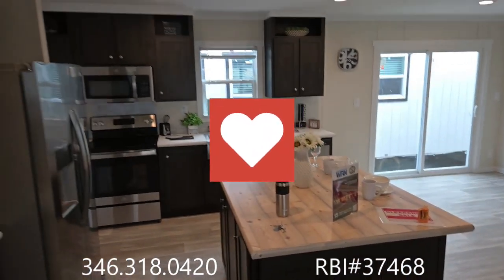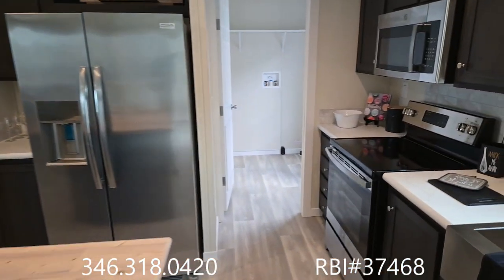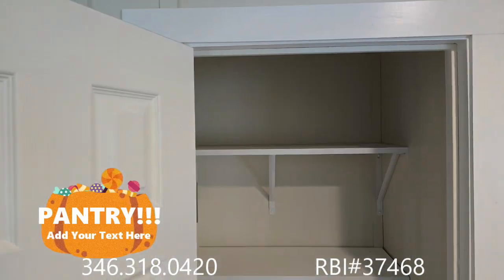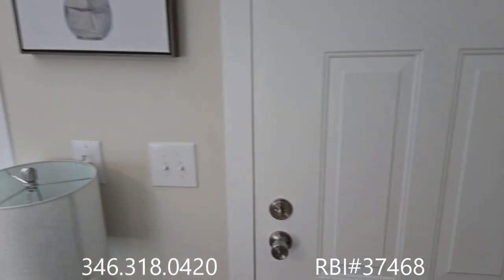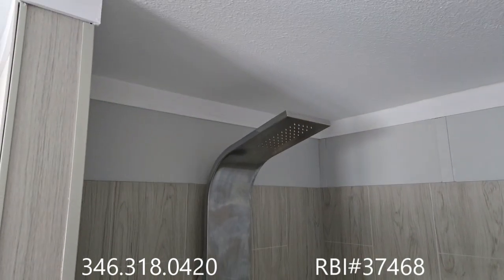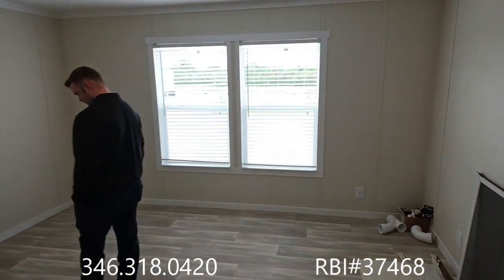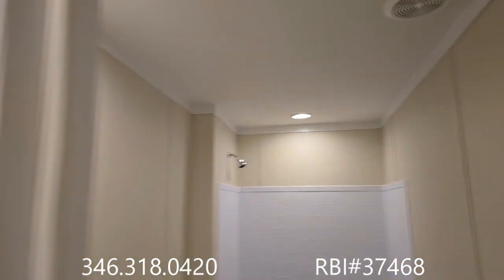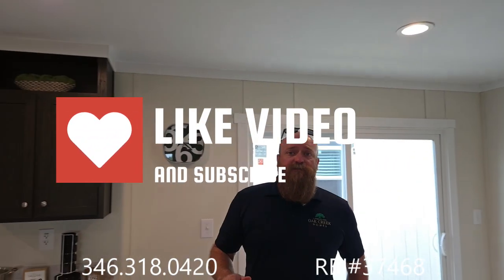Magnificent 2322 4 bedroom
The Magnificent 7, most affordable and flexible homes at Oak Creek Homes.  You have to see it to believe the space afforded.  Starting from $130,000

Wesley Voorhies
RBI#37468